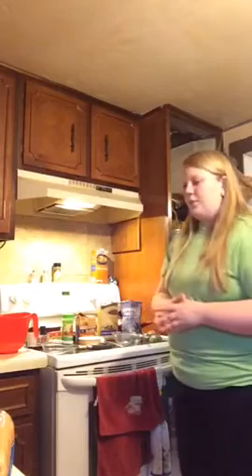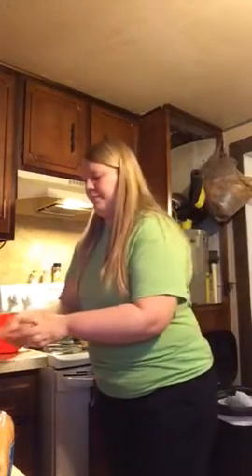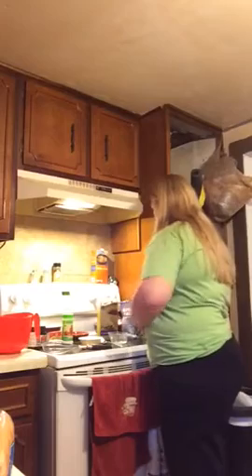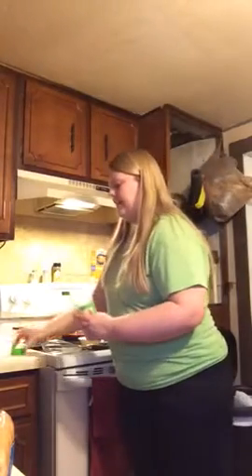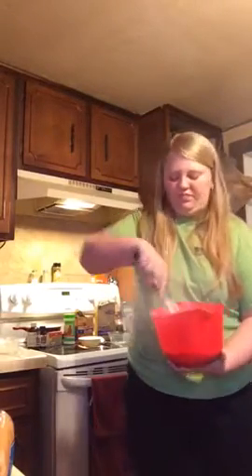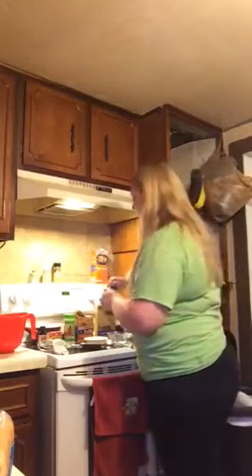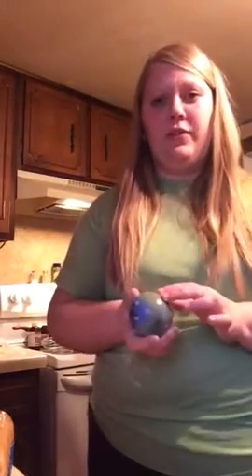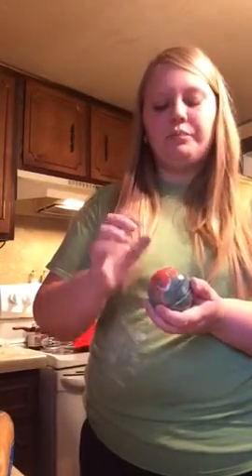Demonstration Practice Speech